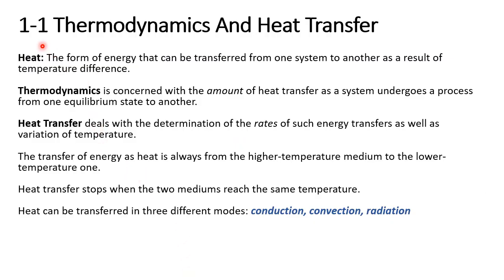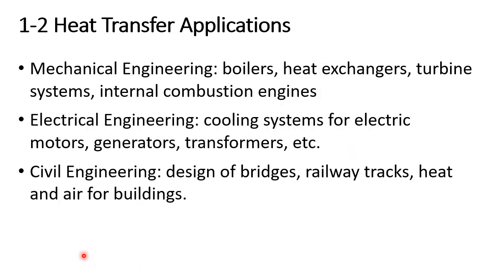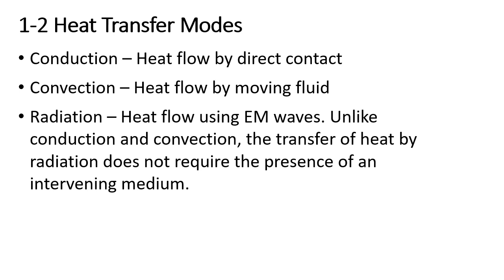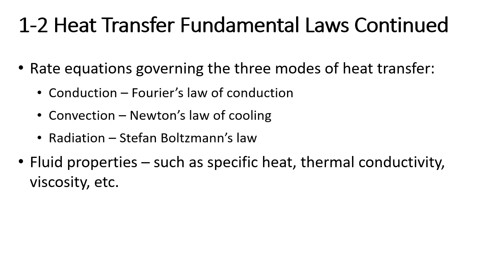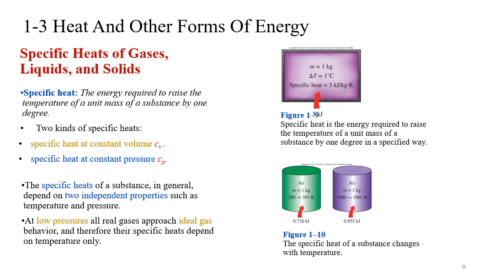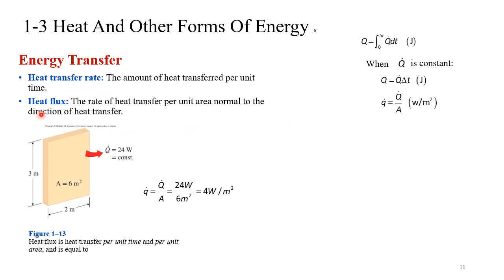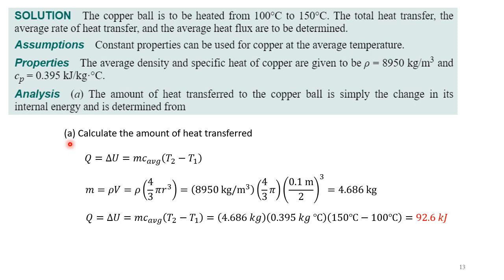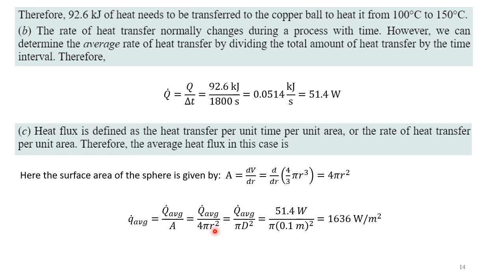Heat Transfer Chapter 1 Lecture 1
Fundamental Concepts